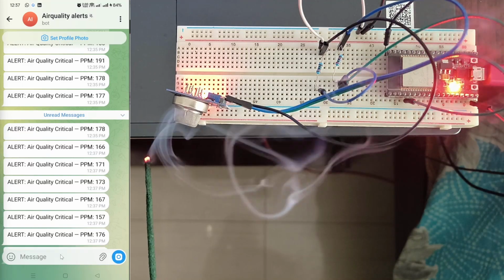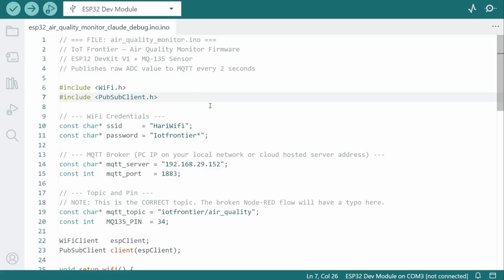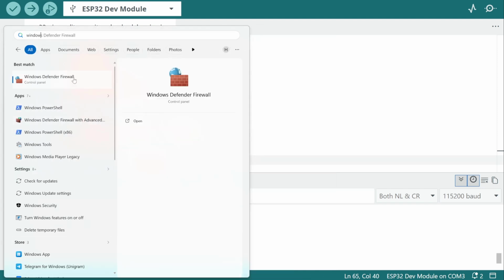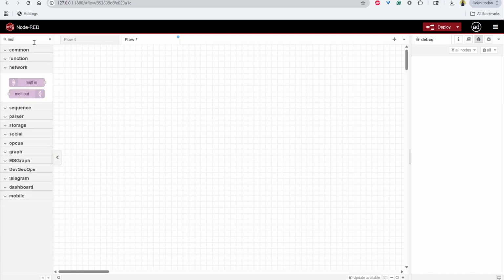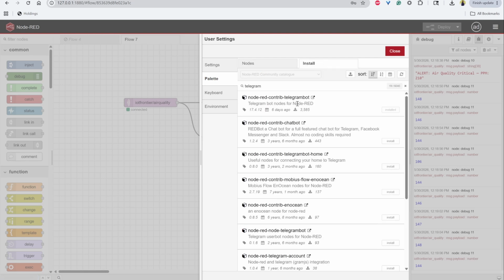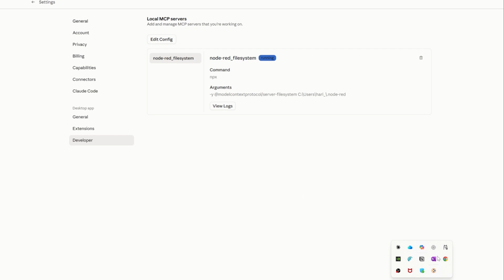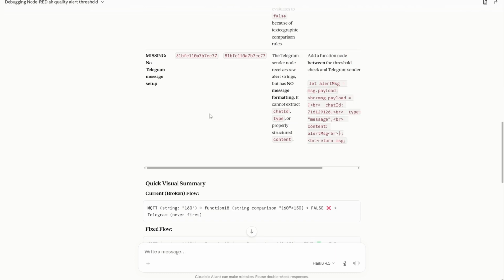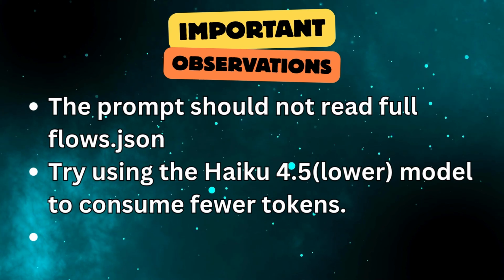Claude AI Debugs Node-RED Flow | Caught Bugs live !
This video shows how to use Claude AI Node-RED debugging via the MCP file system connector to find 3 hidden bugs silently breaking an ESP32 air quality alert flow, all without manually stepping through every node.

You will learn how to connect Claude Desktop to your flows.json using the MCP server config, write token-efficient prompts for Claude AI Node-RED debugging, and apply precise fixes to get Telegram alerts firing in real time.

If this helped you, smash that like button, drop "Claude" in the comments if you want Part 2 where Claude applies the fixes automatically, and subscribe to IoT Frontier for more practical IIoT builds.

Chapters
0:00 Introduction and Live Alert Demo
0:43 Architecture Overview
1:15 ESP32 Hardware Wiring
1:49 Firmware Code in Arduino IDE
3:25 MQTT Setup
5:16 Building the Node-RED Alert Flow
8:00 Claude Desktop MCP File System Setup
9:18 Claude AI Debugging the Node-RED Flow
11:24 Applying Fixes and Live Telegram Alert Test